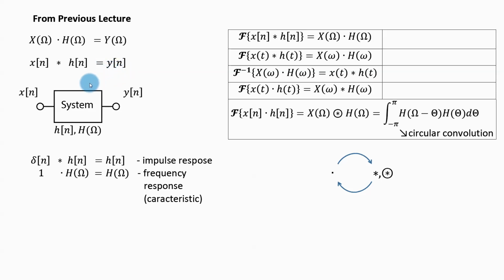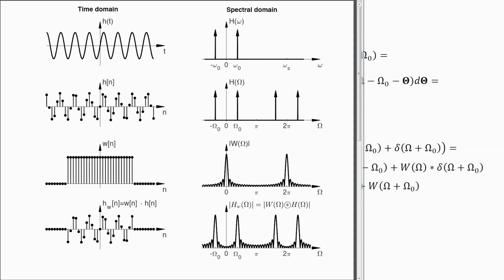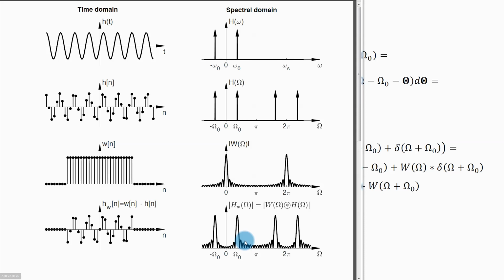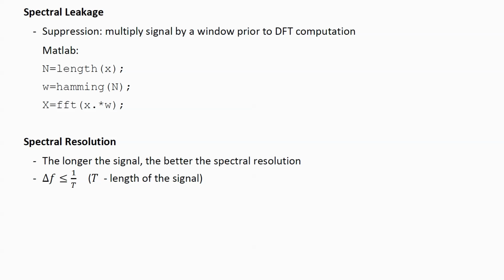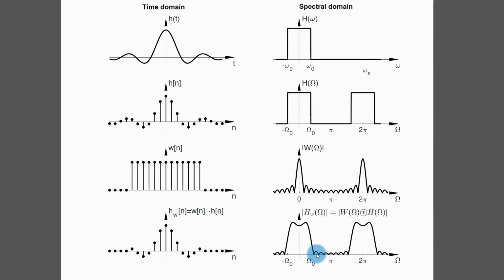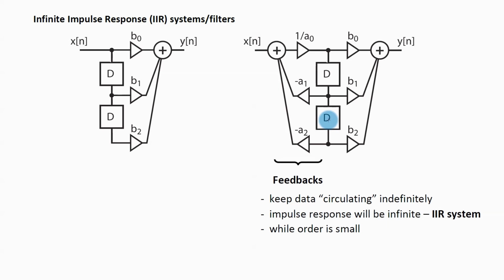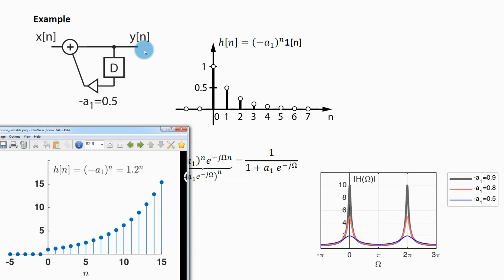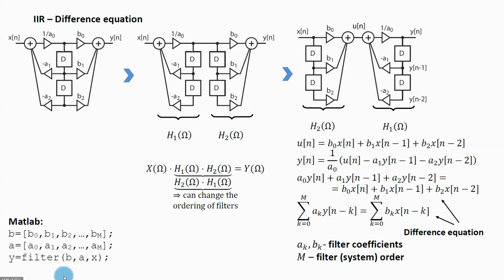Signal Theory (Signals and Systems) - Lecture 5 - Spectral Analysis, FIR Design, IIR Filters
**Synopsis**

*Description of a linear system*
    in time domain
        convolution
        impulse response
    in spectral domain
        frequency response

*Fourier transform of a convolution and multiplication (+ circular convolution)*
*Spectral leakage*
    cause of spectral leakage - shortening of an infinite signal
    suppression - multiplying a signal by a window

*Spectral Resolution*
    dependence on signal length

*Window Method for FIR filter (this is an extra, do not have to know)*
    ideal impulse response
    shortening of an ideal impulse response and consequent ripples in the frequency response
    suppression of ripples - multiplying a shortened impulse response by a window

*Summary of FIR filters/systems*
    difference equation
    schematic
    impulse response and coefficients
    order
    computational complexity

*IIR filters/systems*
    feedbacks
    schematic
    coefficients
    difference equation